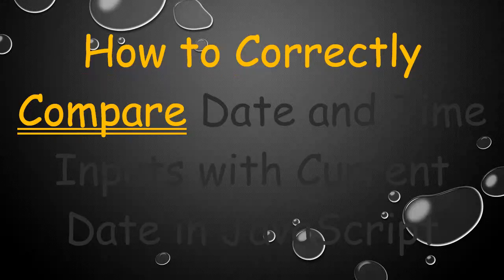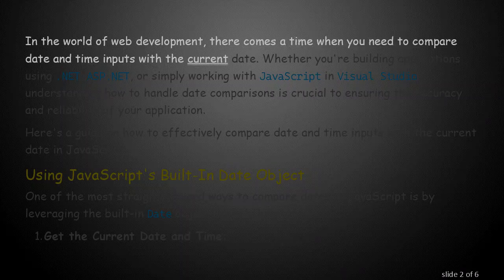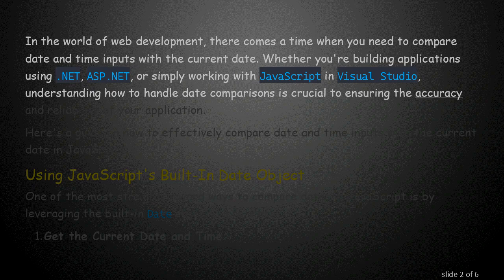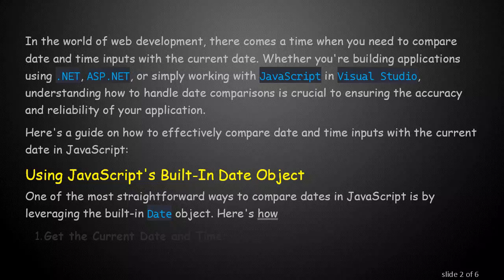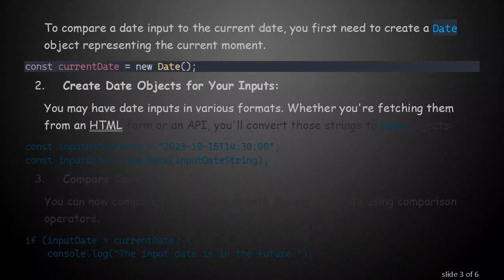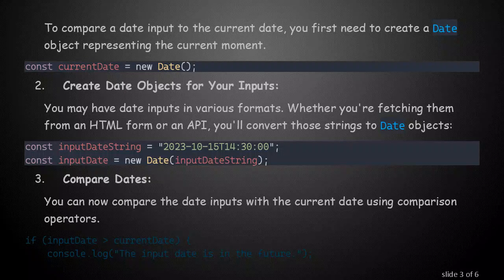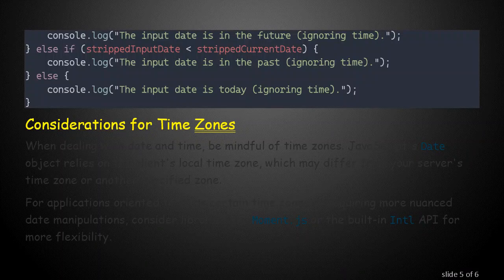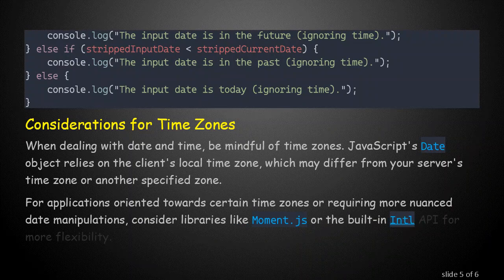How to Correctly Compare Date and Time Inputs with Current Date in JavaScript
Learn how to accurately compare date and time inputs with the current date using JavaScript in applications built on .NET, ASP.NET, and using Visual Studio.
In the world of web development, there comes a time when you need to compare date and time inputs with the current date. Whether you're building applications using .NET, ASP.NET, or simply working with JavaScript in Visual Studio, understanding how to handle date comparisons is crucial to ensuring the accuracy and reliability of your application.

Here's a guide on how to effectively compare date and time inputs with the current date in JavaScript:

Using JavaScript's Built-In Date Object

One of the most straightforward ways to compare dates in JavaScript is by leveraging the built-in Date object. Here's how:

Get the Current Date and Time:

To compare a date input to the current date, you first need to create a Date object representing the current moment.

Create Date Objects for Your Inputs:

You may have date inputs in various formats. Whether you're fetching them from an HTML form or an API, you'll convert those strings to Date objects:

Compare Dates:

You can now compare the date inputs with the current date using comparison operators.

Comparing Only Dates, Not Time

Sometimes, you may only be interested in the date (ignoring the time). To achieve this, you can zero out the time components and compare only the dates:

Considerations for Time Zones

When dealing with date and time, be mindful of time zones. JavaScript's Date object relies on the client's local time zone, which may differ from your server's time zone or another specified zone.

For applications oriented towards certain time zones or requiring more nuanced date manipulations, consider libraries like Moment.js or the built-in Intl API for more flexibility.

By correctly implementing date and time comparisons in JavaScript, you ensure your application behaves predictably across various environments, making integrations with .NET or ASP.NET frameworks seamless and reliable.